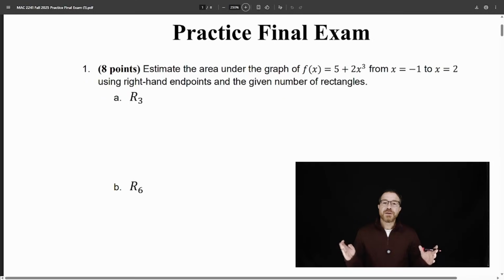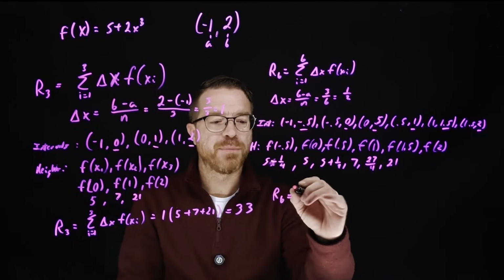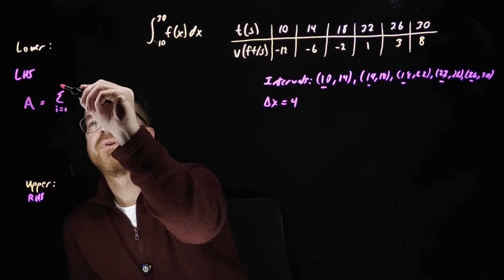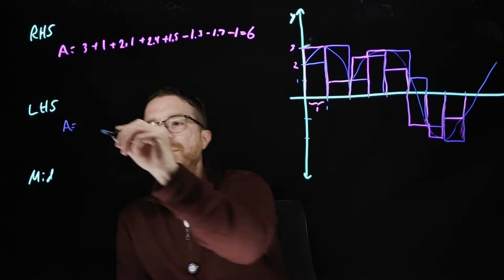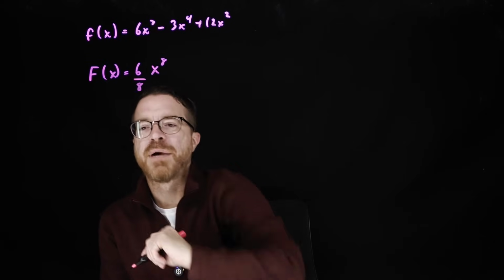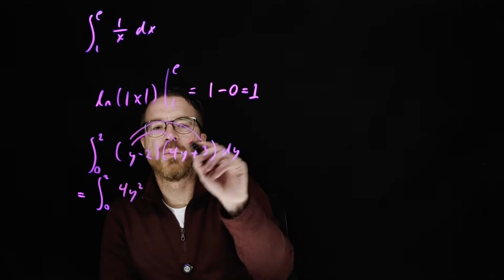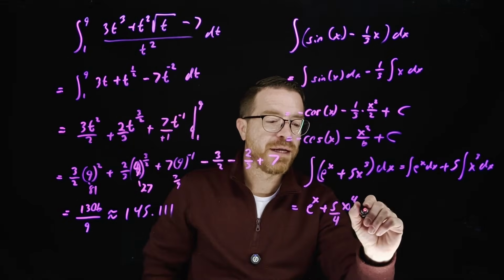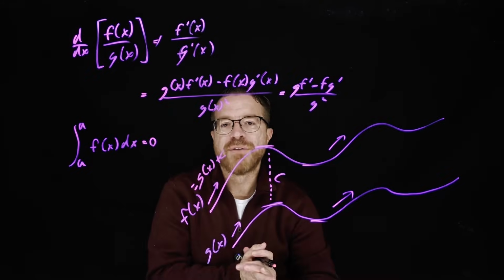Calculus 1 Final Exam Review: Integration, Riemann Sums & Anti-Derivatives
Welcome to this supplementary lecture for our Introduction to Calculus series!

In this video, we conduct a comprehensive review for the final exam by working through a variety of practice problems. This tutorial addresses requests for a focused walkthrough of later course topics, specifically emphasizing integration, Riemann sums, and anti-derivatives, as well as a review of derivative concepts.

We will walk through how to estimate area under curves using different Riemann sum methods (left, right, and midpoint), evaluate indefinite and definite integrals, and interpret the relationship between functions and their derivative graphs.

Key Concepts Covered:
Riemann Sums: Estimating area using Left, Right, and Midpoint rules.
Integration by Geometry: Solving integrals by calculating areas of geometric shapes.
Anti-Derivatives: Finding general anti-derivatives for polynomial, rational, and trigonometric functions. Definite Integrals: Evaluating integrals using the Fundamental Theorem of Calculus.
Graphical Analysis: Sketching the graph of a derivative based on the function's graph.
Conceptual Checks: True/False questions on differentiation and integration rules.

Timestamps:
0:00 Introduction
0:43 Q1: Riemann Sums Estimation (Right-Hand Endpoints)
10:13 Q2: Area Estimation from Graph (Left vs. Right Endpoints)
16:31 Q3: Upper & Lower Estimates from Table
21:29 Q6: Evaluating Integrals via Geometric Area
24:52 Q5: Riemann Sums & Midpoints from Graph 31:33
Q6: Midpoint Rule Calculation 36:19
Q7: Anti-Derivatives (Power Rule) 38:33
Q8: Anti-Derivatives (Rational Functions) 40:28
Q9: Indefinite Integral (Exponential) 42:03
Q10: Definite Integral Evaluation 45:02
Q11: Definite Integral (1/x) 45:53
Q12: Definite Integral (Polynomial Expansion) 49:56
Q13: Definite Integral (Complex Rational) 54:04
Q14: Indefinite Integral (Trig Functions) 55:07
Q15: Indefinite Integral Basic Rules 56:18
Q16: Sketching the Derivative Graph 58:58
Q17: Sketching the Derivative (Piecewise Function) 1:01:12
Q18: True/False (Differentiation Rules) 1:02:42
Q19: True/False (Integral Properties) 1:03:39
Q20: True/False (Relationship Between Functions)